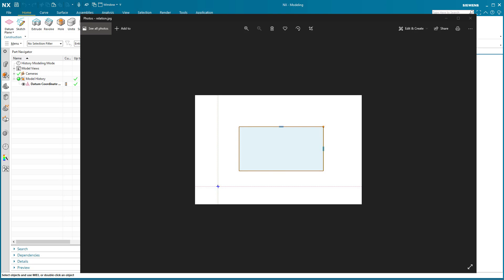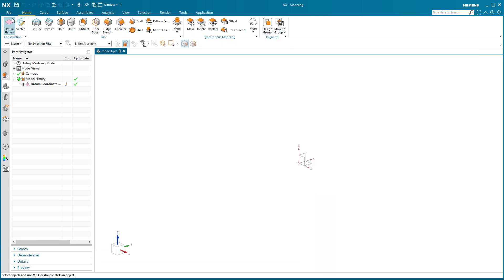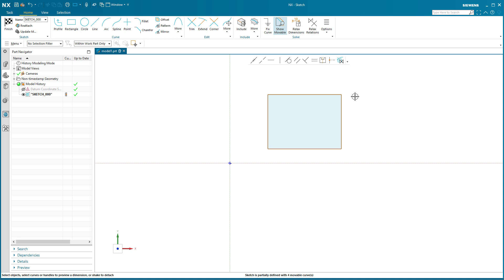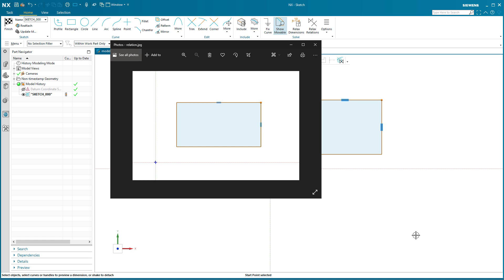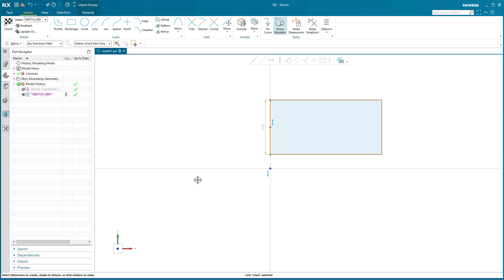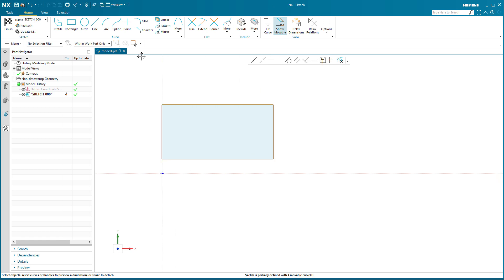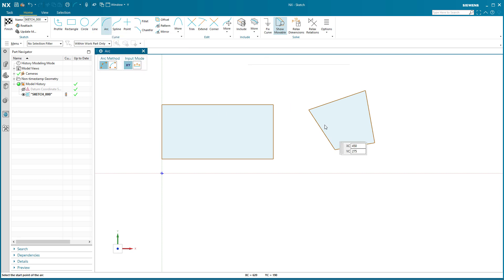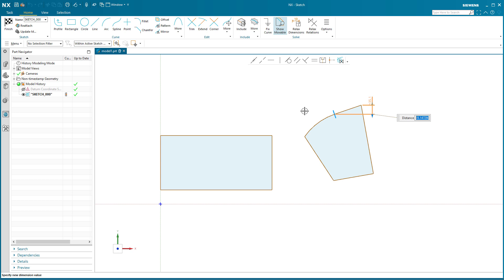Siemens NX 2008- Useful Sketcher Relations Tip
Having a difficult time with the new NX sketcher?

Try making the 'Relations' a tad larger so you can more easily visualize them.